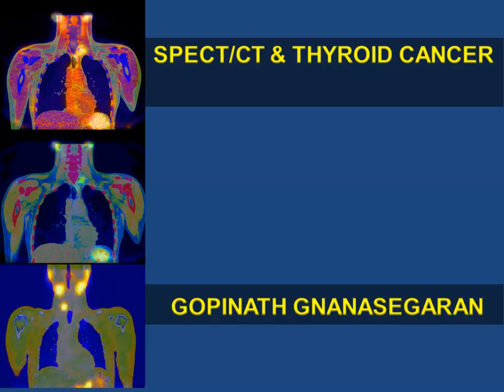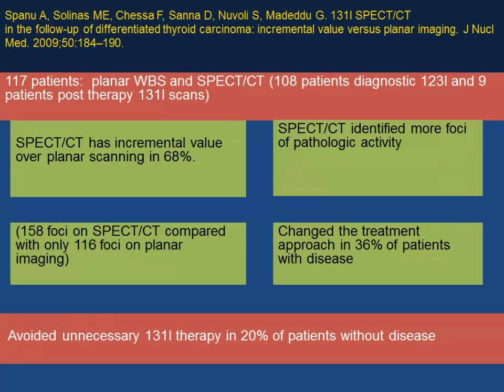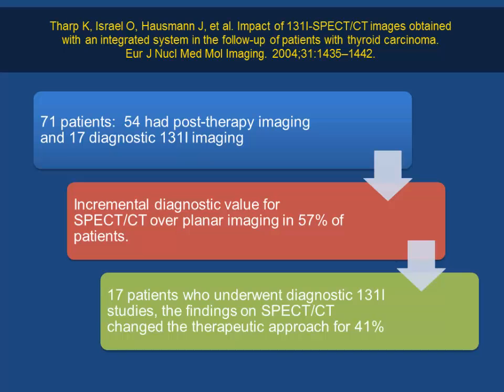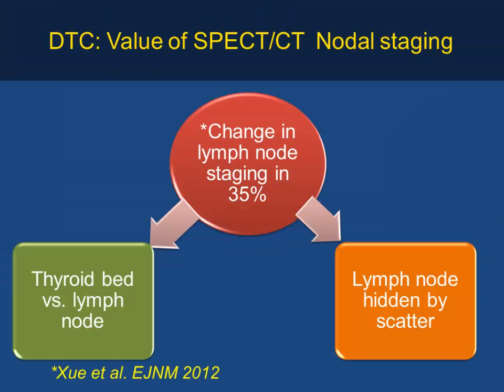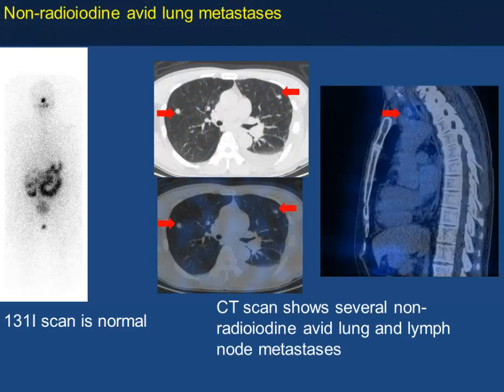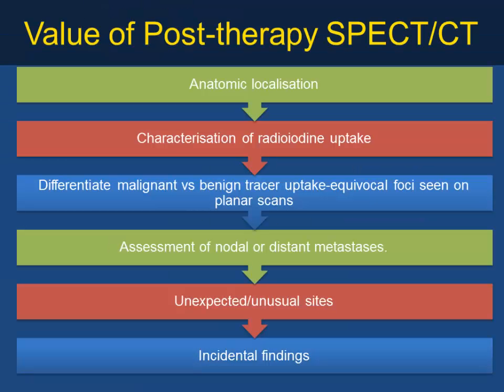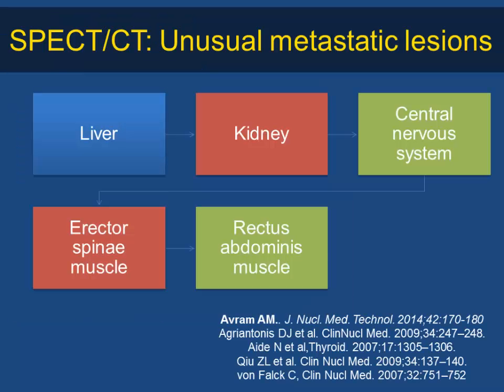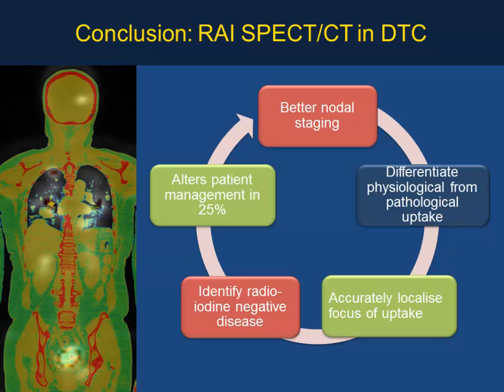03 SPECT CT in thyroid cancer